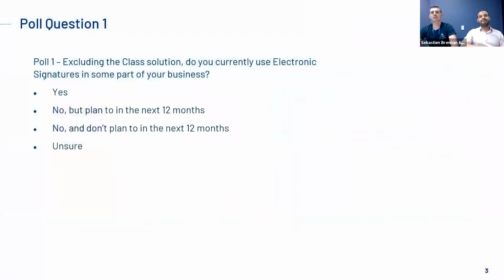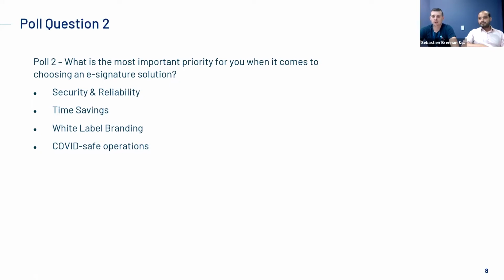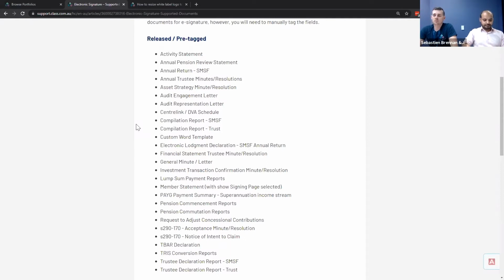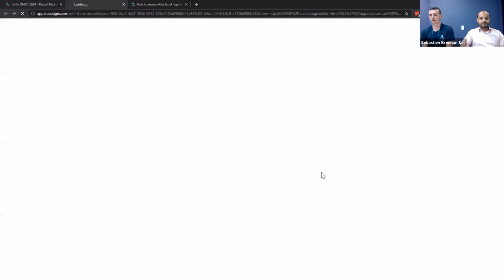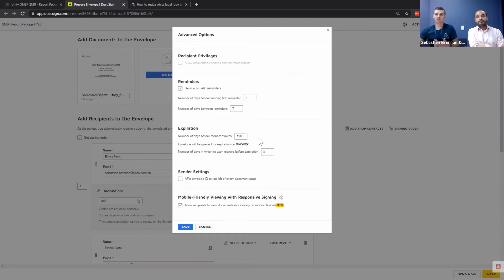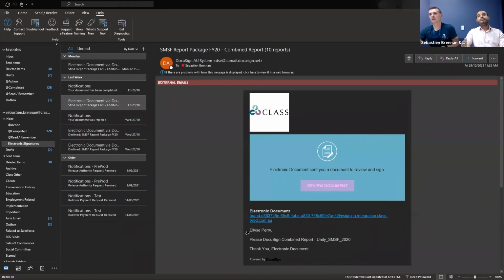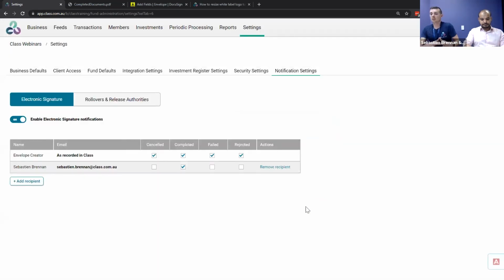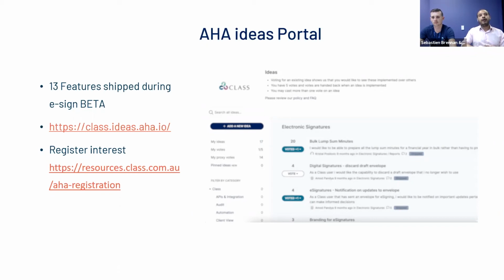Electronic Signatures Webinar November 2021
Webinar hosts, Senior Product Manager, Amod Pandya and Consulting Team Leader, Sebastien Brennan, showcase how you can accelerate your business with electronic signatures at Class.